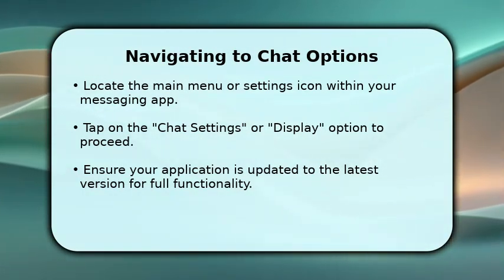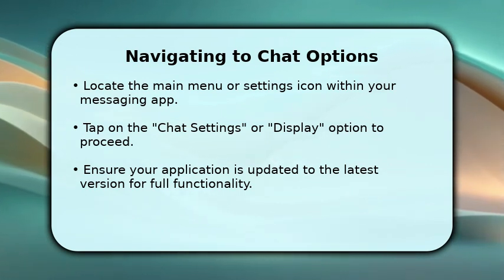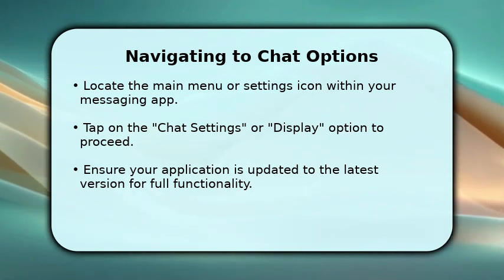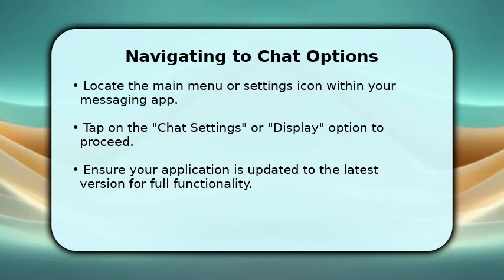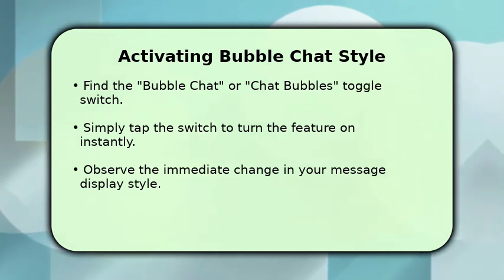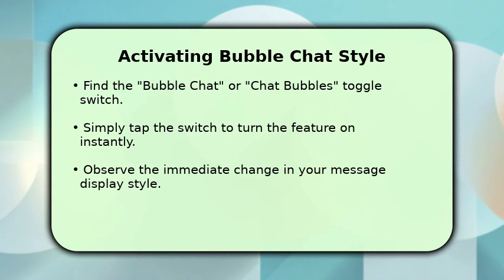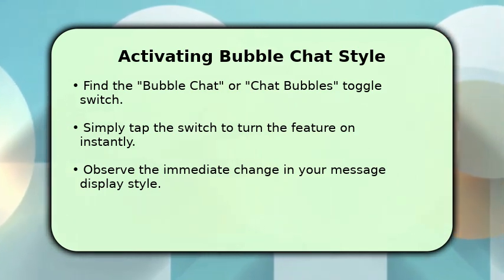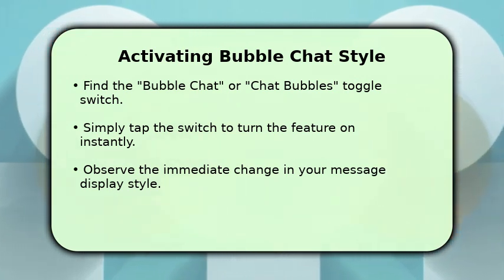How to Get Bubble Chat (Easy Method)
▸ (x) Are you tired of struggling with Bubble Chat? In this video, we'll show you a simple and easy method to get started with Bubble Chat. Whether you're new to chatbots or just looking for a quick fix, this tutorial is perfect for you. We'll cover the basics of setting up your account, creating conversations, and more.